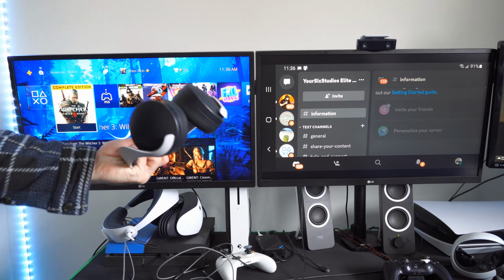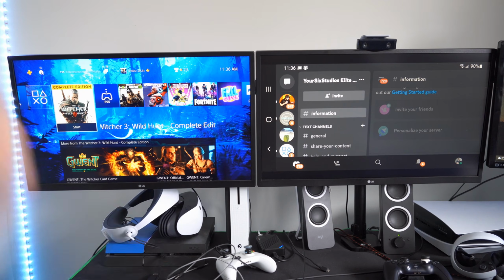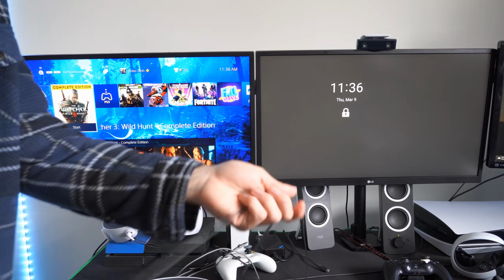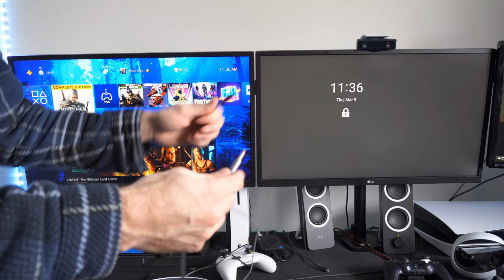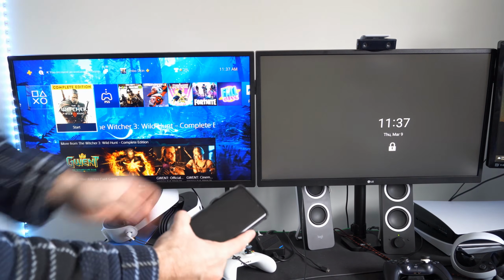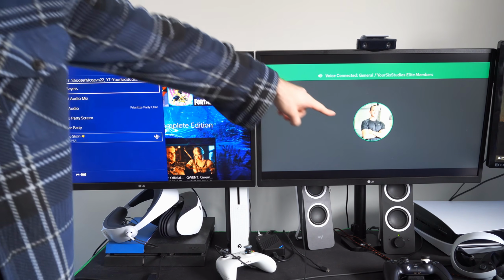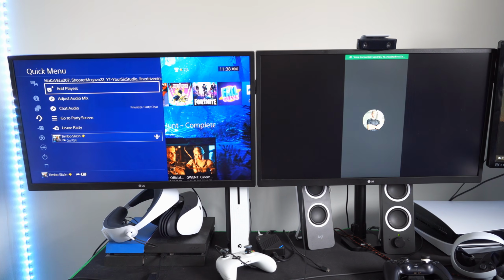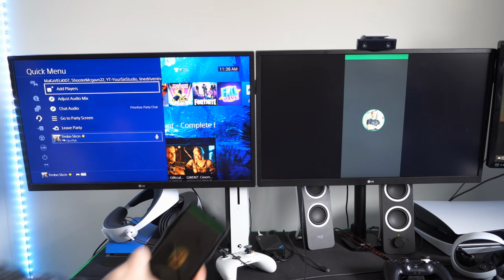How to Get Discord Voice Chat on PS4 Headset (Easy Method)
Do you want to know how to JOIN and get the DISCORD voice chat on PS4! Using 2 auxiliary cables and a splitter cable you can merge your phone audio and your PS4 audio into the same headset and use the same mic to speak to people! So you can talk to people on discord with the same headset your gaming with!